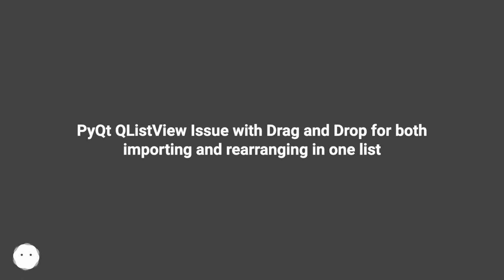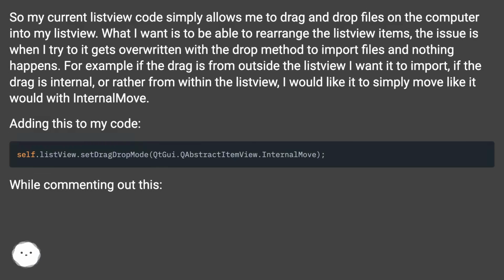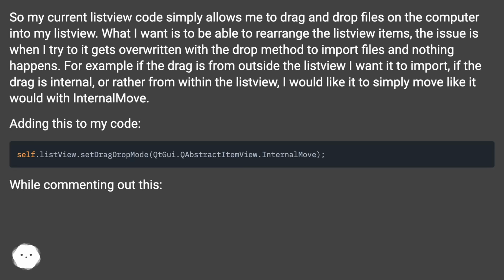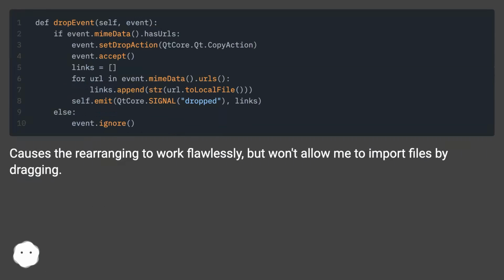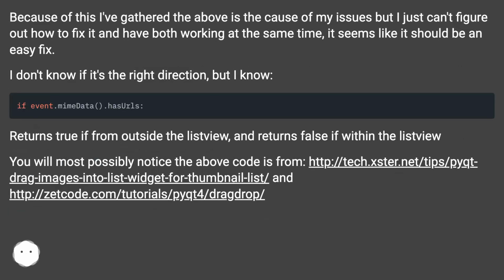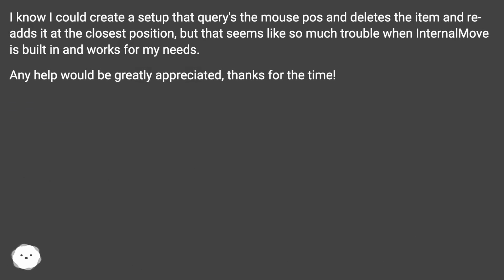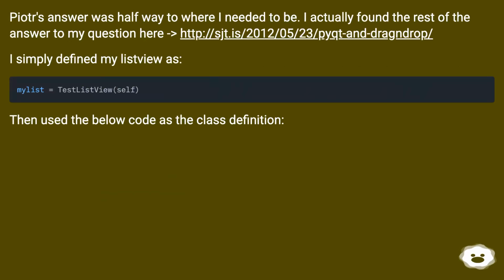PyQt QListView Issue with Drag and Drop for both importing and rearranging in one list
Chapters
00:00 Pyqt Qlistview Issue With Drag And Drop For Both Importing And Rearranging In One List
01:35 Accepted Answer Score 4
02:29 Thank you